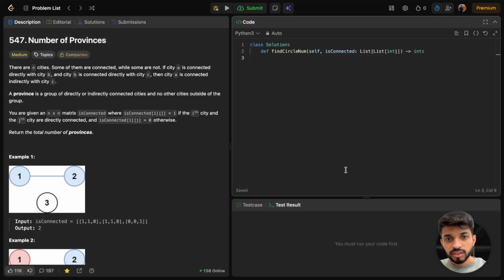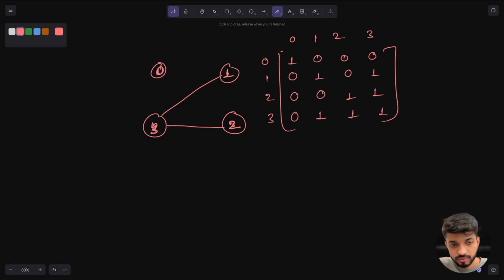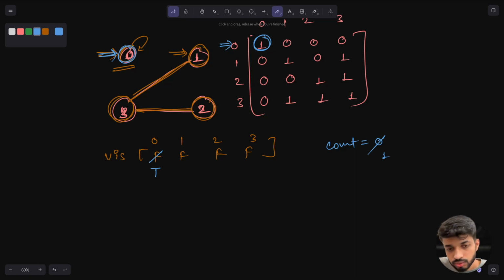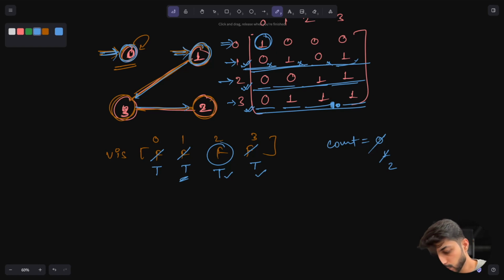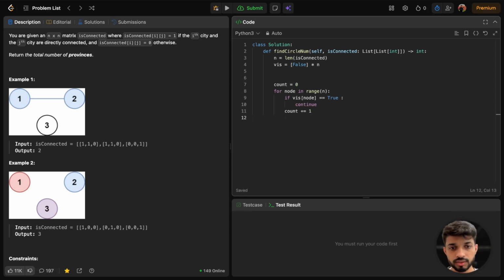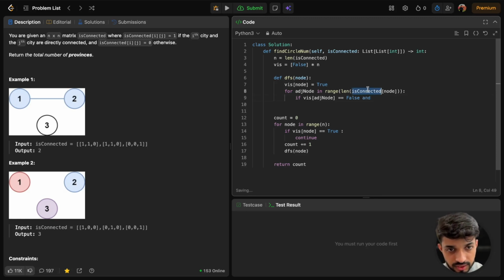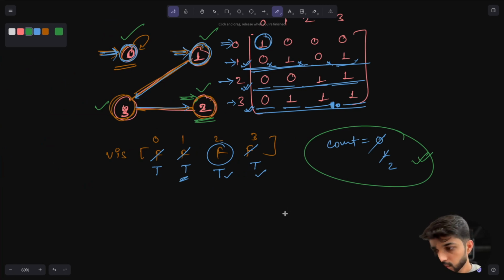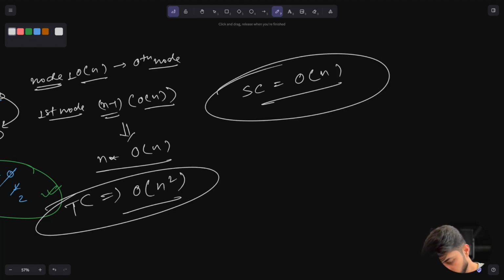Number of Provinces | Count Connected Components | DFS | LeetCode 547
Number of Provinces - LeetCode 547 | Count Connected Components in a Graph

In this video we solve LeetCode 547: given an n x n adjacency matrix isConnected, find how many provinces (connected components) there are. I explain how to turn the matrix into a graph, then solve it with DFS and briefly with Union Find.

🔑 Takeaway:
One province = one connected component. For each unvisited node, run DFS (or BFS) to mark the whole component → count = number of provinces.

📚 Related:
- Number of Connected Components in an Undirected Graph (same idea, edge list)
- Union Find for dynamic connectivity